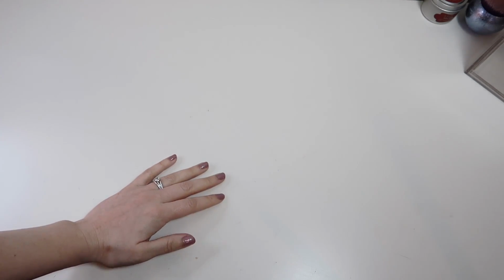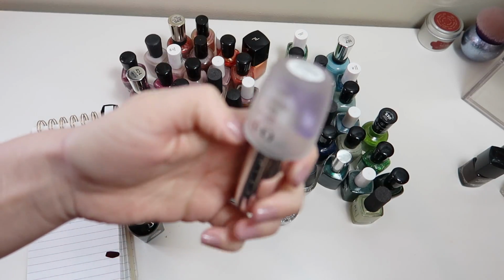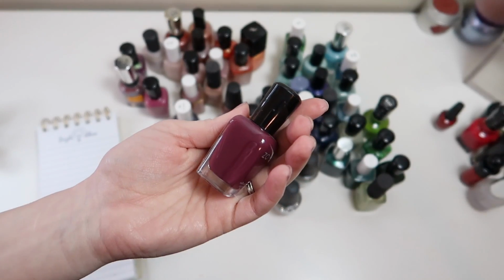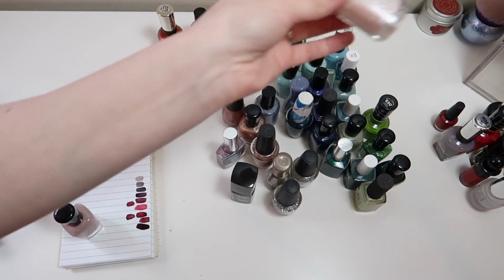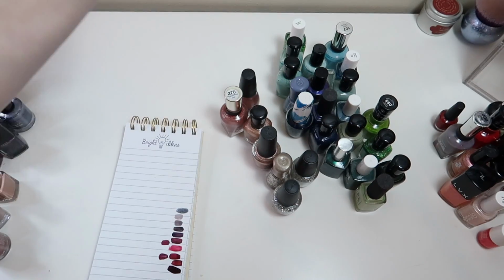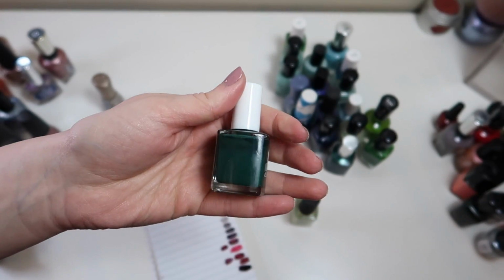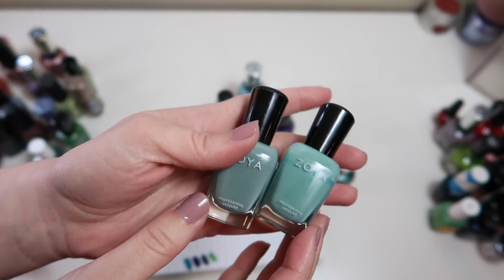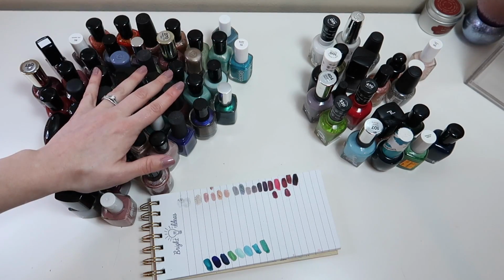Declutter With Me || Nail Polish - Day 5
WELCOME TO DAY 5 IN MY WEEK OF DECLUTTERING!

***Also, anything I declutter will either be given to friends or family, thrown away if it's no good, listed on my poshmark (link below), or potentially donated.

|| Day 5 - Nail Polish ||

|| Day 6 - Lipsticks and Lip Liners ||

|| Day 7 - Liquid Lipsticks and Lip Gloss ||

Nails: KL Polish in 'Zoey'

--Snap Chat:
jozyredding

With love,
Jocelyn Claire